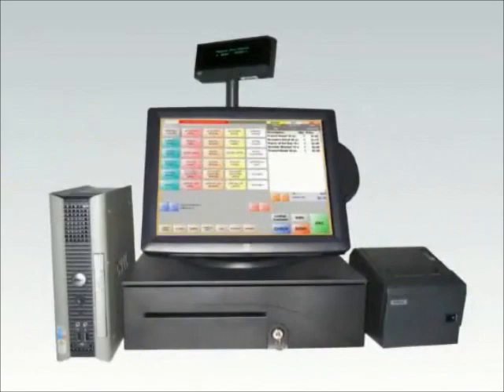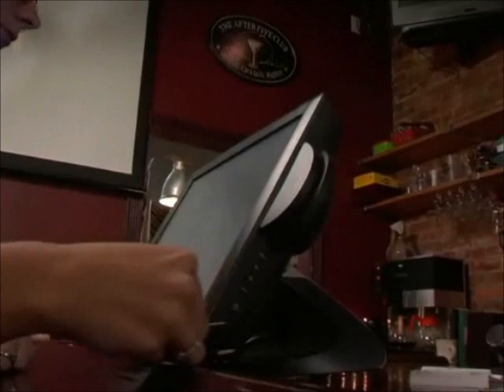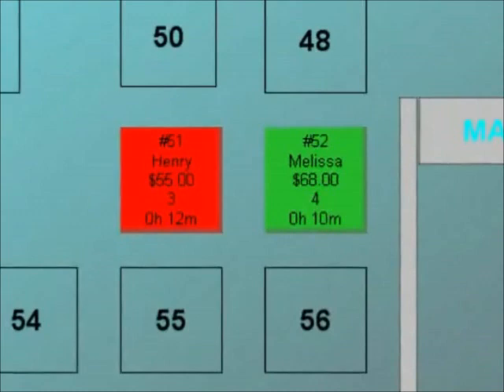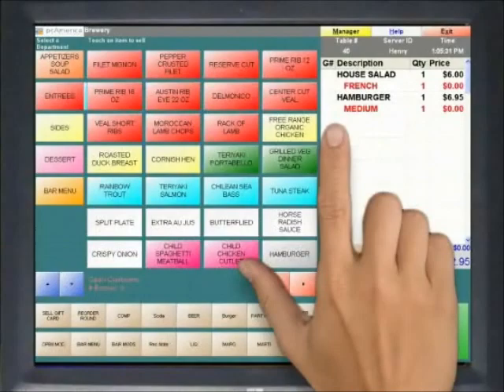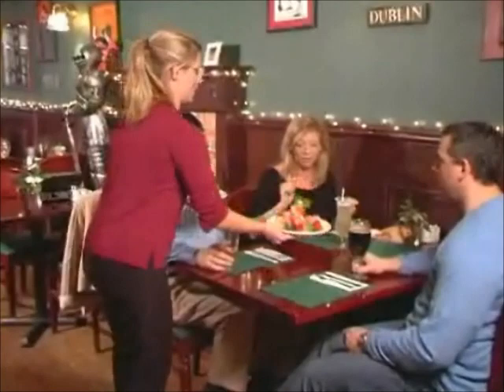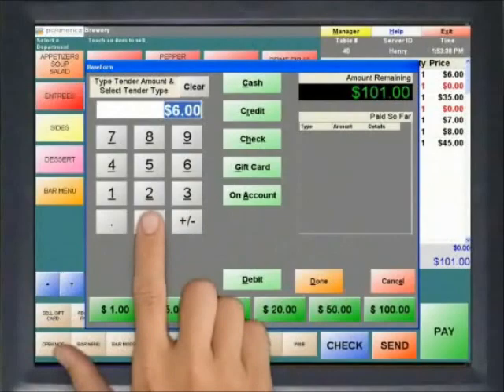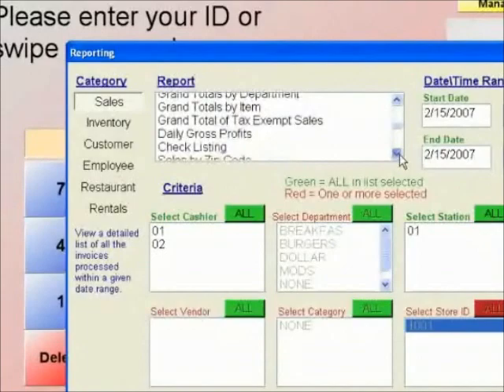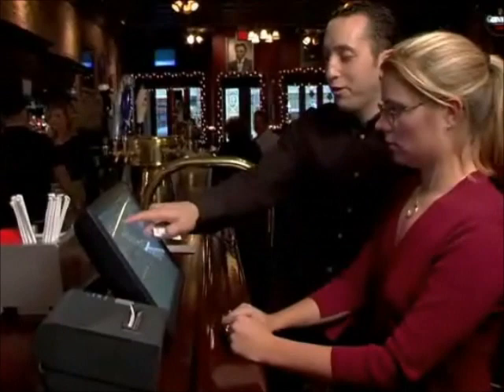Restaurant POS System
Restaurant POS System - Restaurant Pro Express from pcAmerica

Compro Boston provides Sales and Service on Restaurant Pro Express